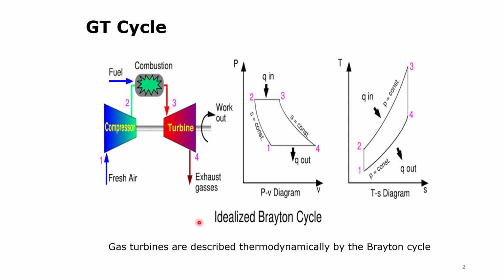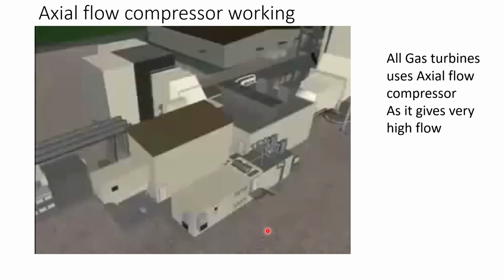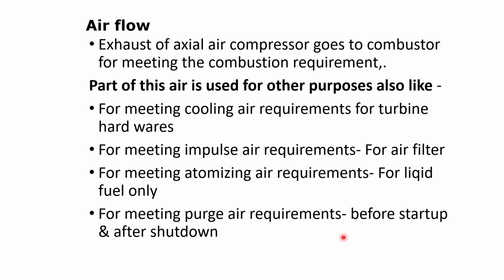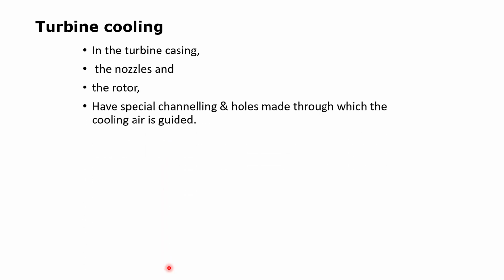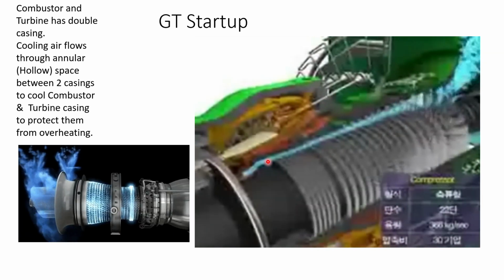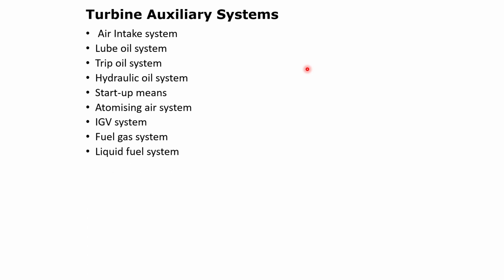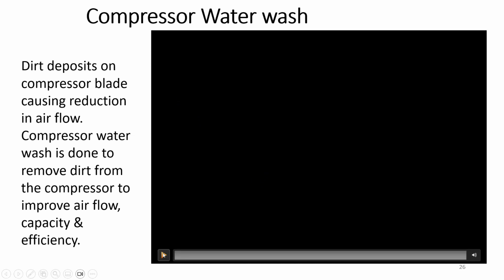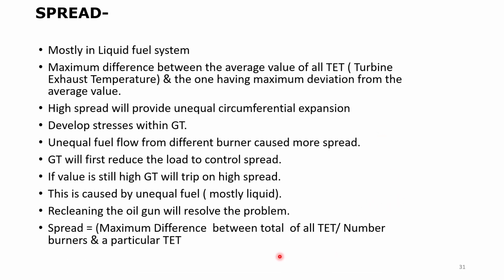Gas Turbine V 2023 12 10 19 20 16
Description of Gas Turbine by Industry expert having more than 40 years experience in O & M.
Conducted more than 750 training programs benefiting 20000 personnel.
To get free more than 100 page PDF of Gas Turbine pl send e mail to